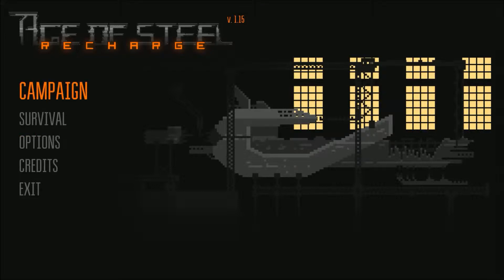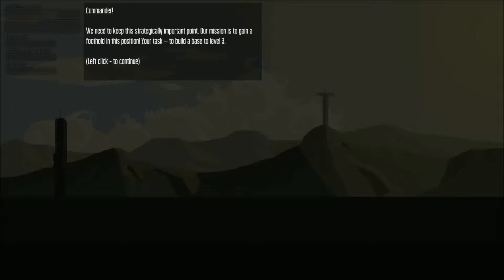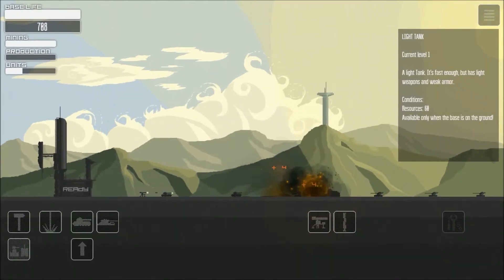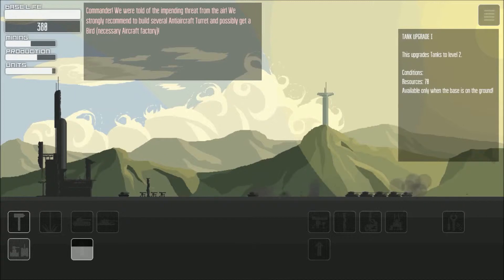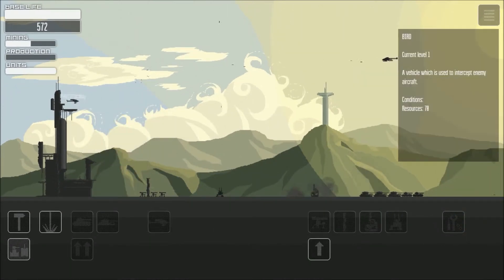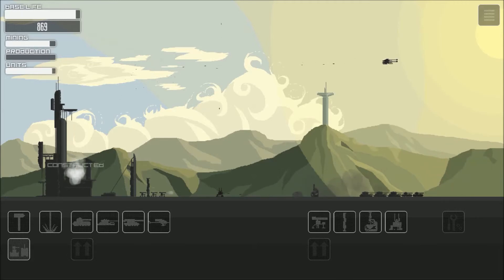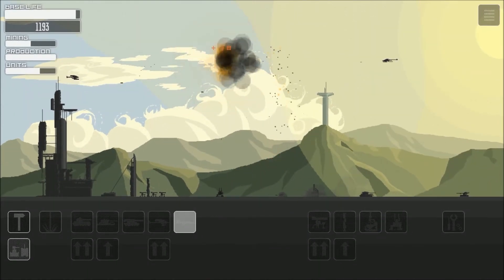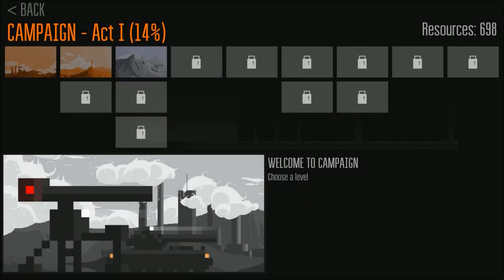Age of Steel Recharge | Contact Chapter 1 | Part 2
► Level: Contact Chapter 1, first time planes going to attack me.
Dont forget to put a comment  so i can improve myself in a better way. I know about the low volume and sync problem, im investigate and hope it is fixed soon enough! I'm sorry about it.
Over and Peace ;-)